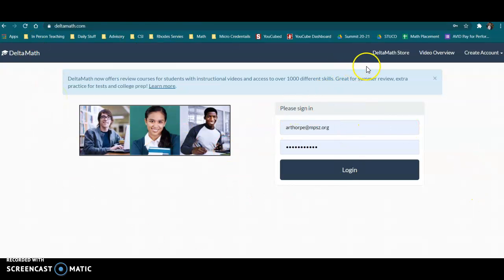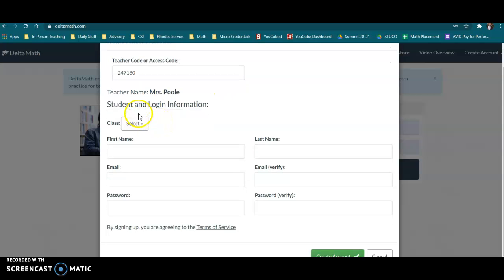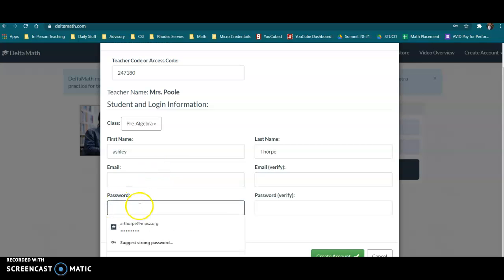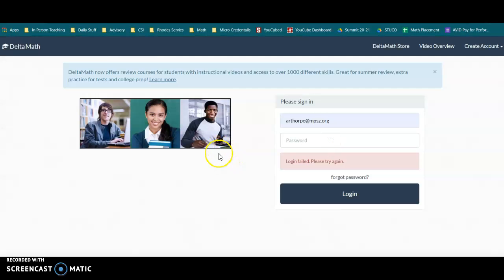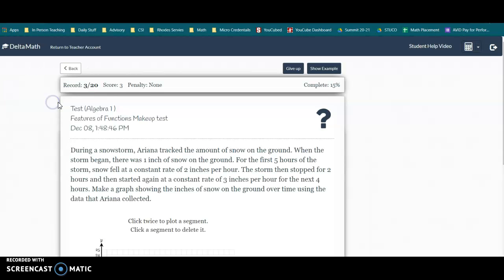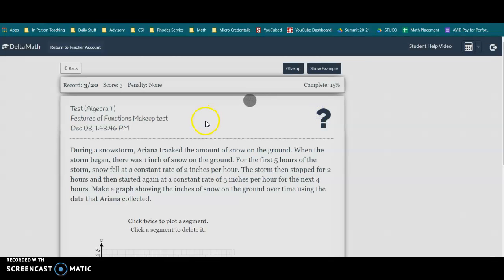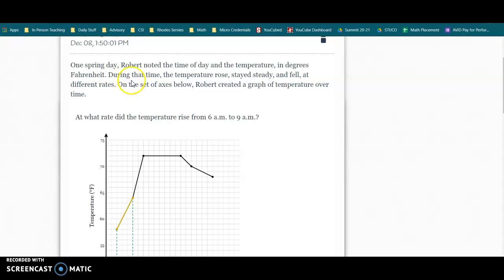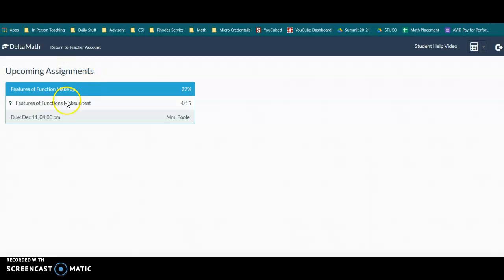How to Make up your Project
This is s video showing how to get to  Delta math to complete practice problems in order to make up the grade for you project